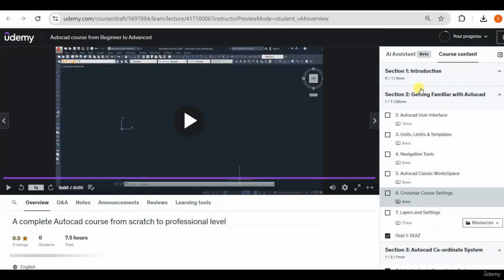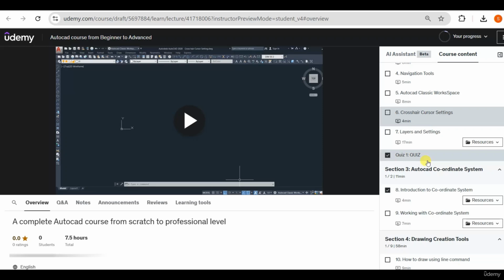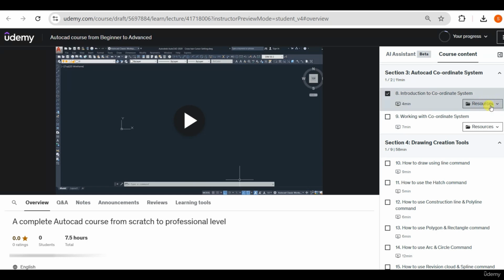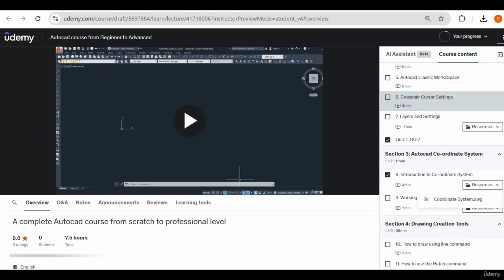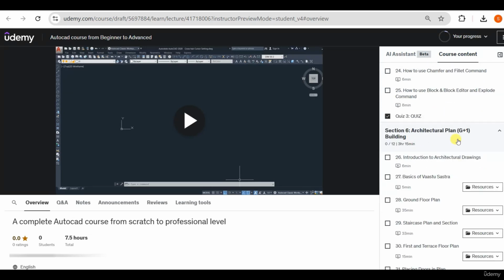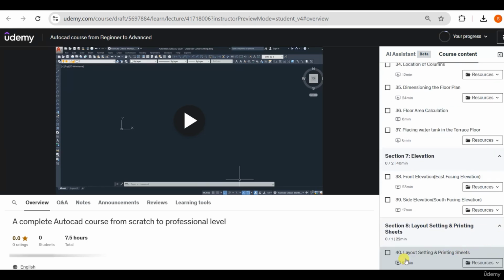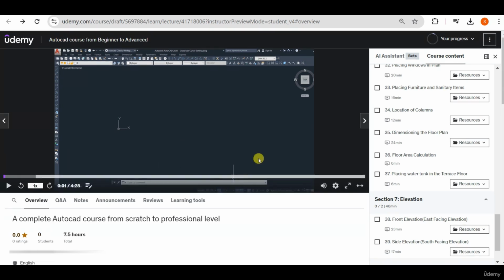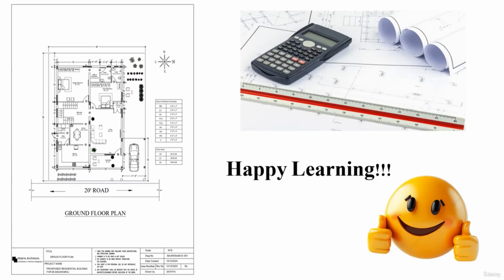Autocad Course Part.01 - Introduction - Introduction